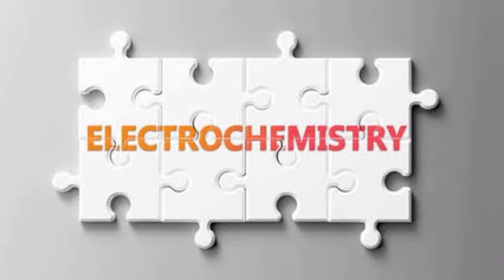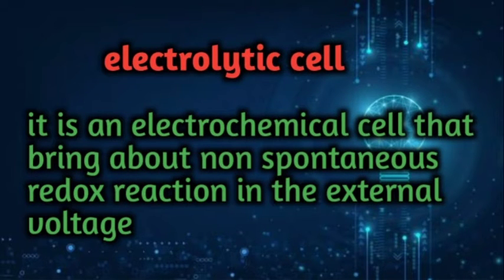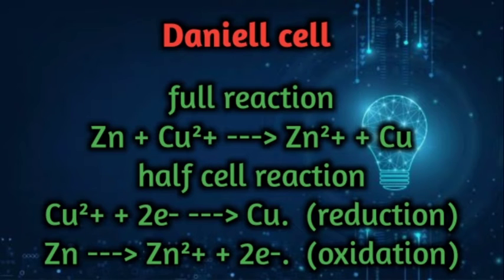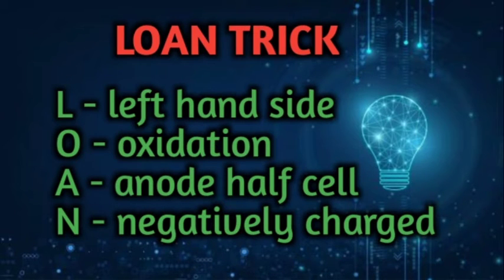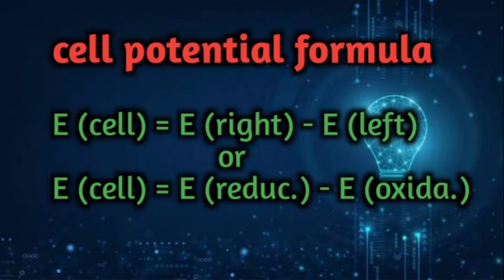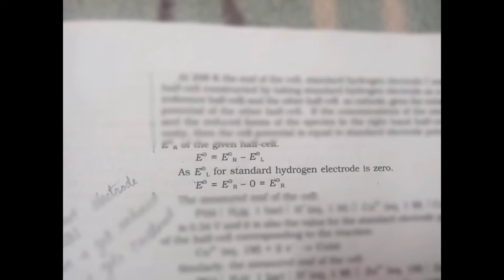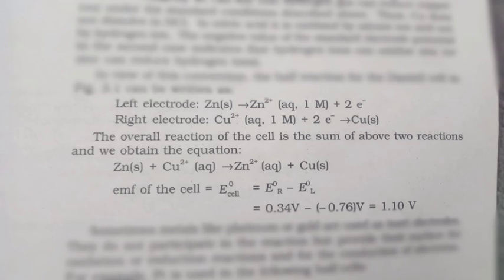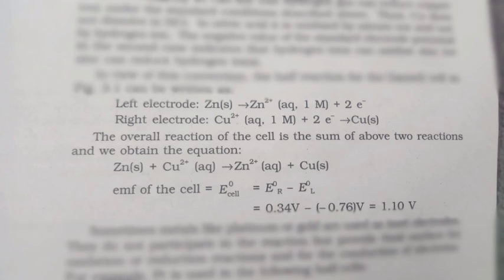Electrochemical cells and cell potential • ELECTROCHEMISTRY • CHEMISTRY | The Tutor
hey guys in this vedio we thought about the following topics
  •Electrochemical cells
     •galvanic cell
        *Daniel cell
     • electrolytic cell
  •measurement of electrode potential
  •apart from the syllabus we explained about how a battery is getting charged and discharged